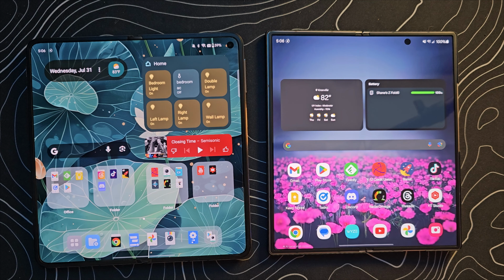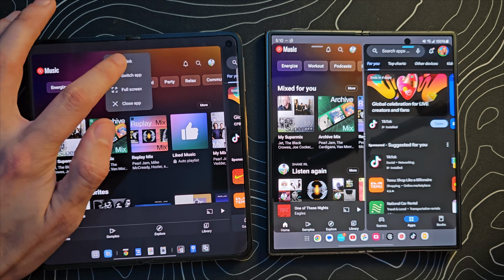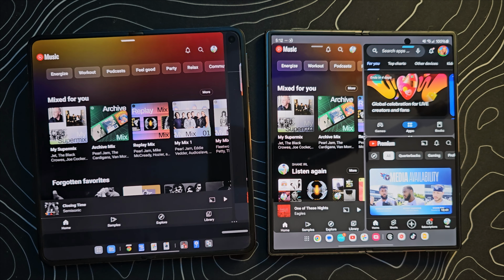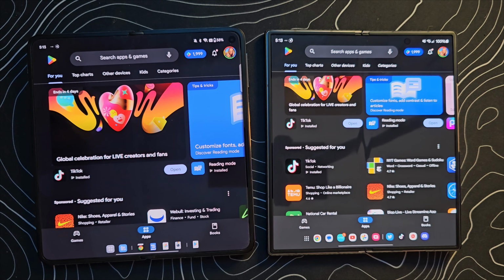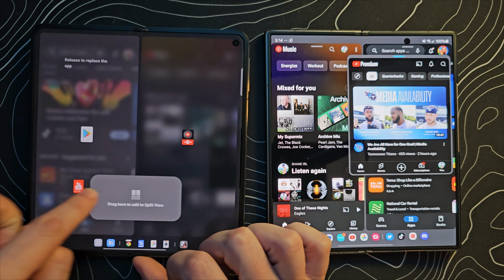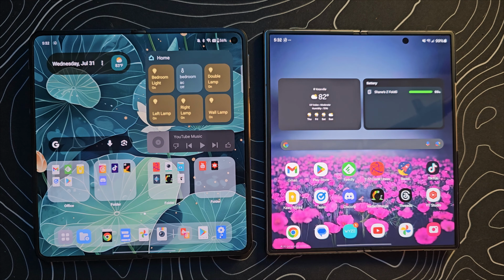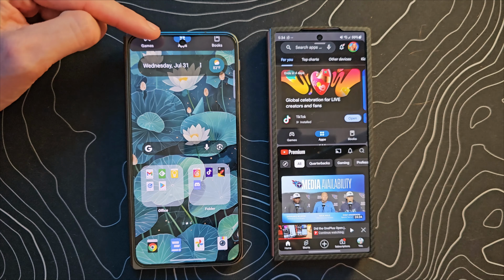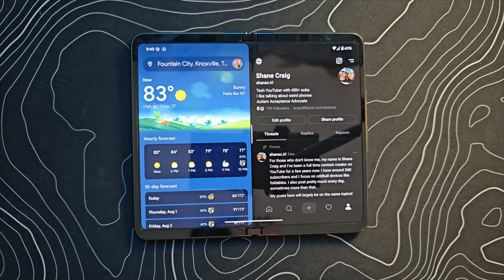Who Takes the Multitasking Crown? Galaxy Z Fold 6 vs OnePlus Open (Correction in Pinned Comment)